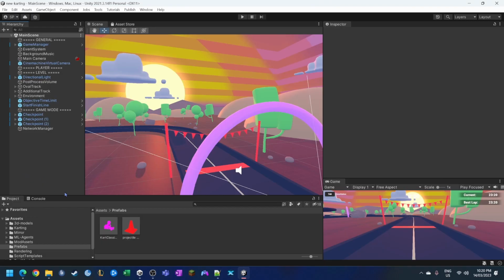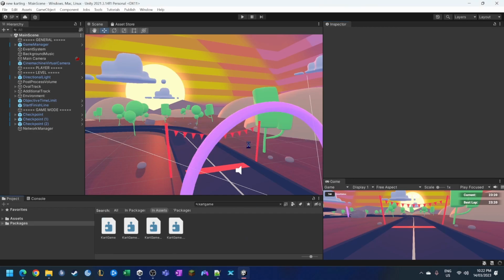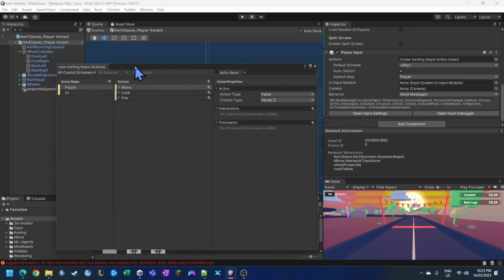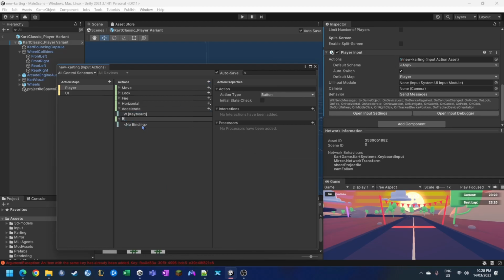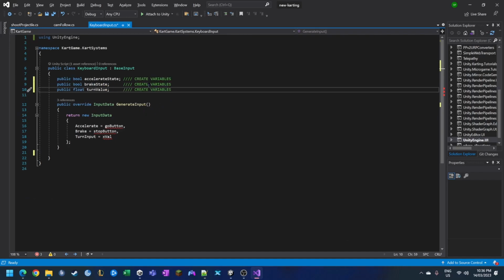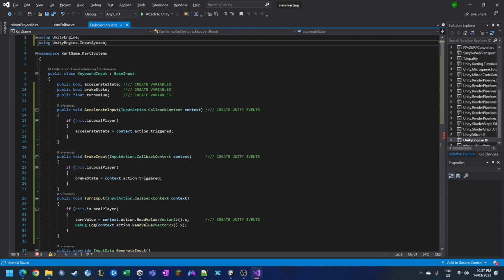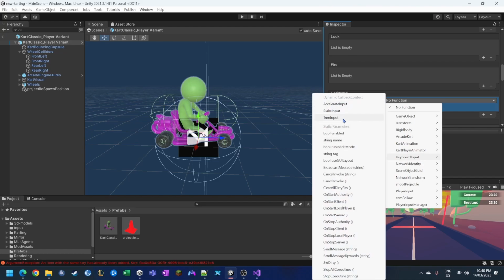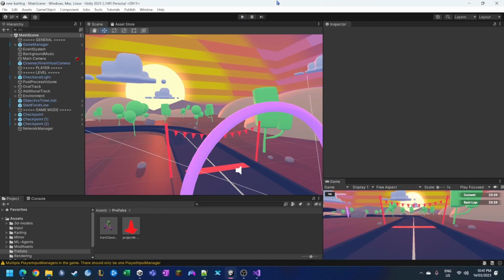How to implement the New Input System into Unity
Hi devs! This is a quick tutorial on implementing the new input system into the Karting Microgame we've been working on.